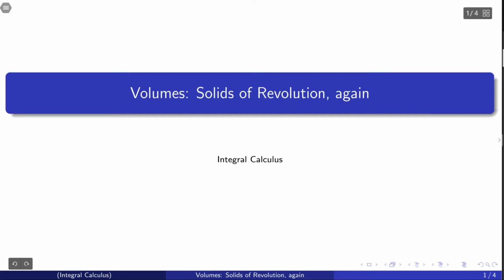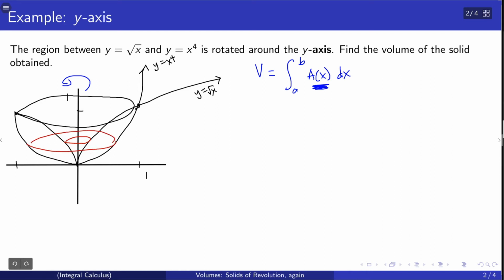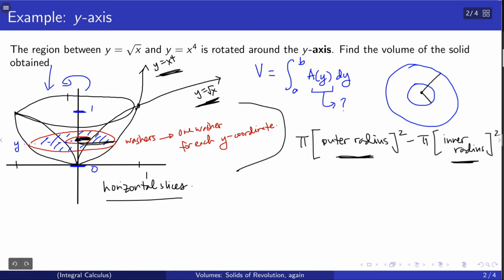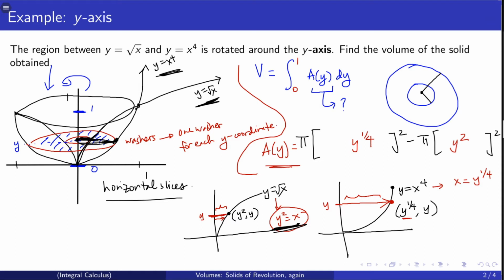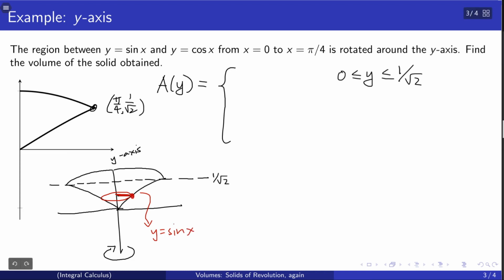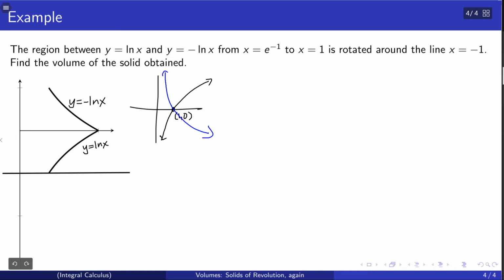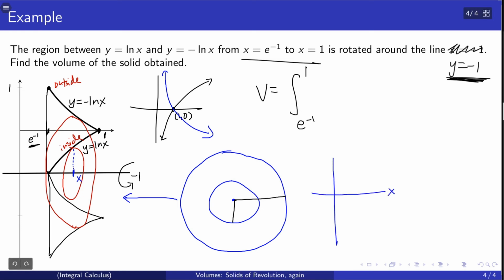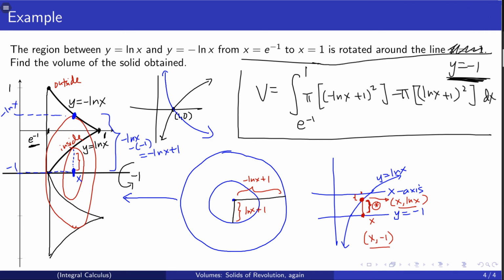MAT136: Volumes - Solids of Revolution, again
Ok I made some mistakes here lol 😷
In example at 10:45. Area function should be pi*[sin^(-1) y]^2 and pi*[cos^(-1) y]^2 instead of just sin^(-1) y and cos^(-1) y.
In the last example, should be y = -1. ^_^